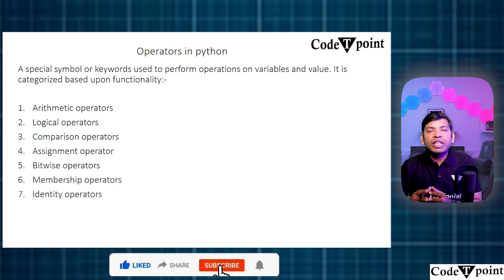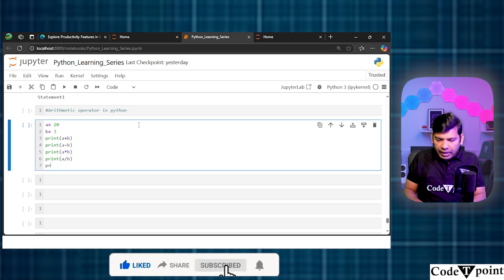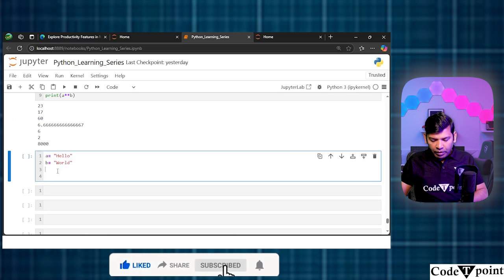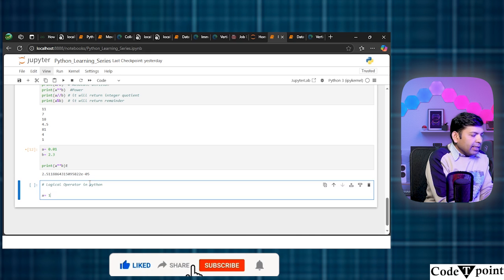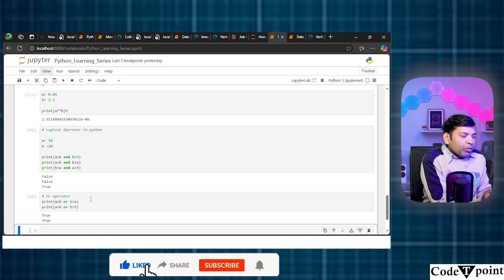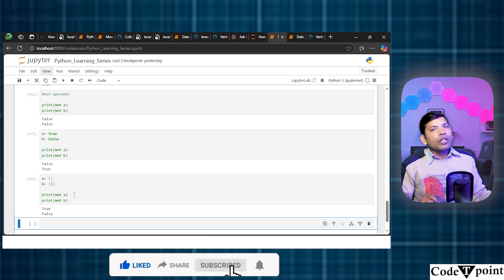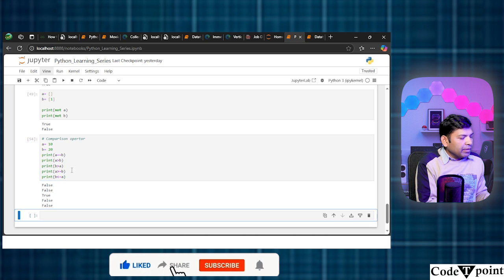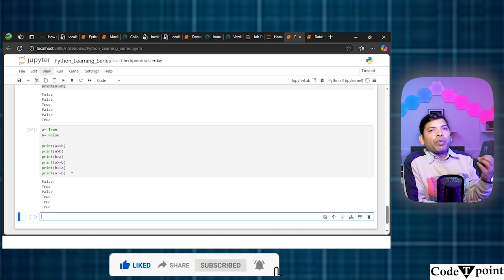#8 Operators in Python Part-1 | Arithmetic Comparision & Logical Operators in Python with Example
Discover the types of operators in Python and how they are used in programming. This video covers all essential operators, including arithmetic operators in Python for calculations, comparison operators for evaluating conditions, and logical operators in Python for combining expressions.

Learn about bitwise operators in Python for binary operations, membership operators for checking values in sequences, and identity operators for object comparisons. We’ll also explain assignment operators in Python to simplify coding tasks.

Whether you're a beginner or an advanced programmer, this guide will help you master Python operators with clear examples and practical demonstrations.

Keywords used in this video: operators in Python, arithmetic operators in Python, Python comparison operators, Python logical operators, bitwise operators in Python, Python assignment operators, identity operators in Python.